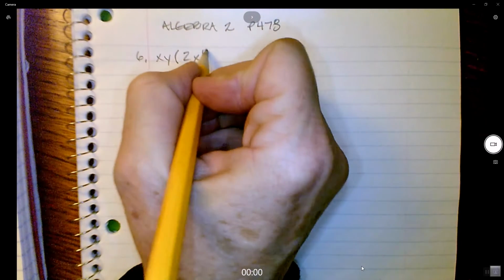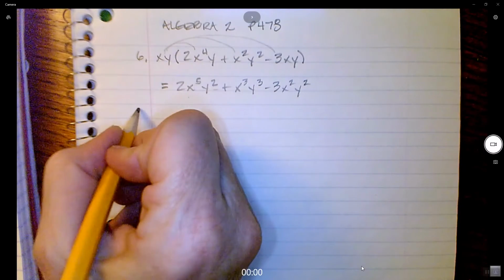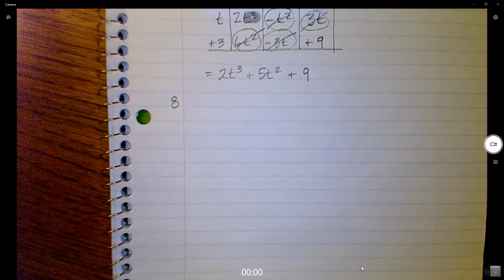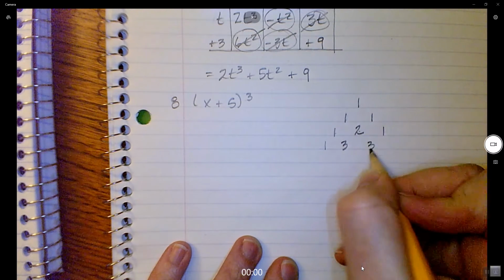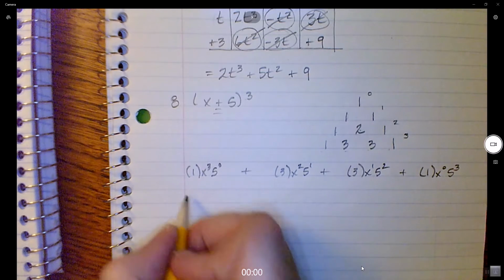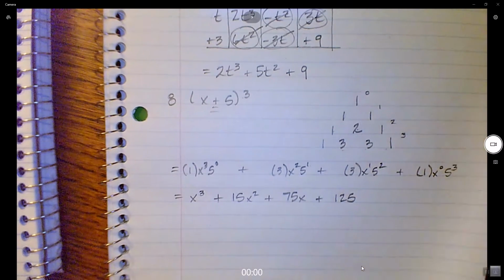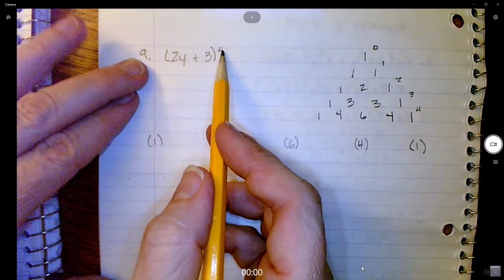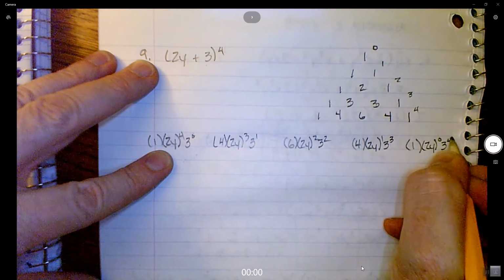HOLT ALG2 p478 6 thru 9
Chapter 6 Test, examples of:
- POLYNOMIAL MULTIPLICATION USING DISTRIBUTION 0:00
- POLYNOMIAL MULTIPLICATION USING TABLOID OR AREA MODEL 0:45
- CUBING A BINOMIAL USING PASCAL'S TRIANGLE 2:18
- SOLVING A BINOMIAL TO THE 4TH POWER USING PASCAL'S TRIANGLE 4:30